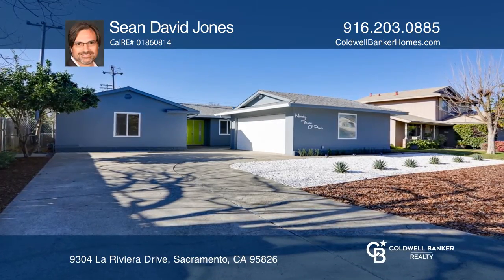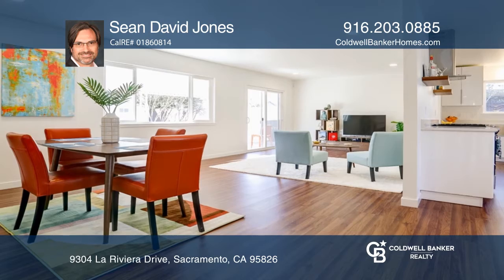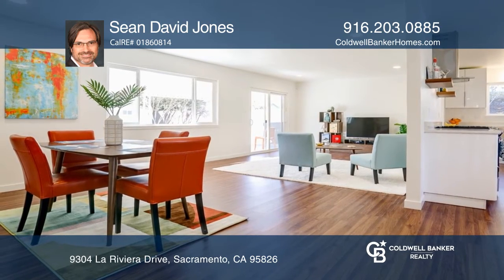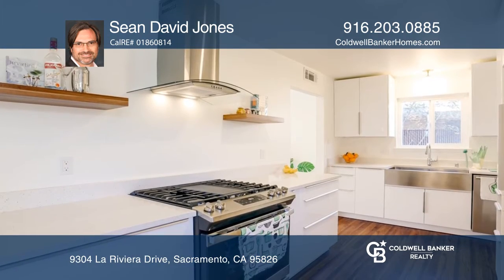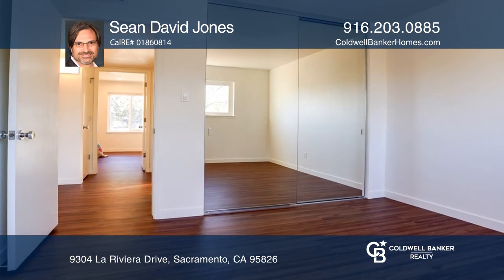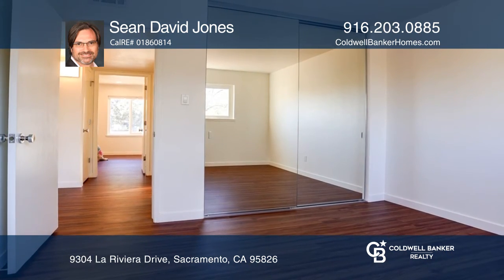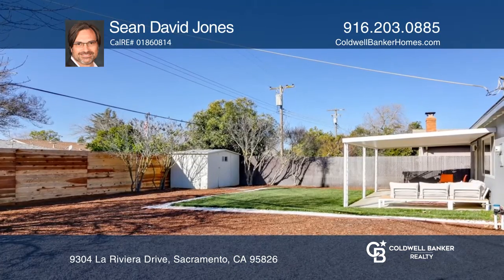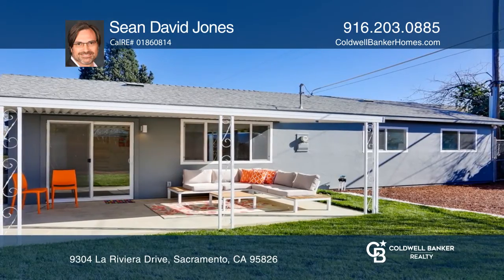9304 La Riviera Drive Sacramento, CA | ColdwellBankerHomes.com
9304 La Riviera Drive, Sacramento, CA

Built by M.J. Brock and Sons in 1964, this Larchmont Riviera mid-century gem has been remodeled with modern features including a great room living-dining area and a modern euro kitchen with terrazzo nougat quartz countertops, stainless steel appliances, a 36 stainless steel farmhouse sink, built-in